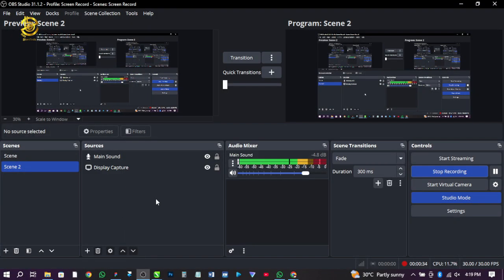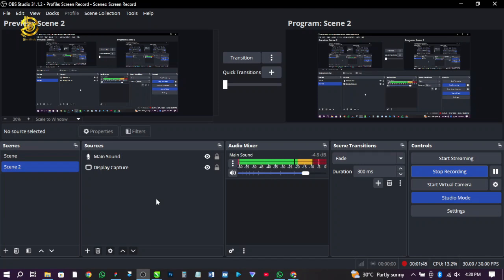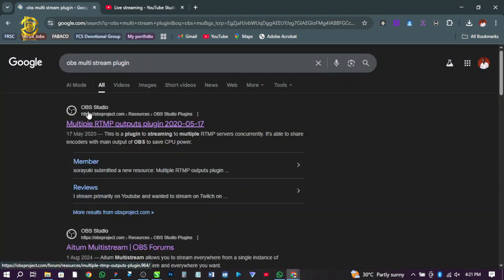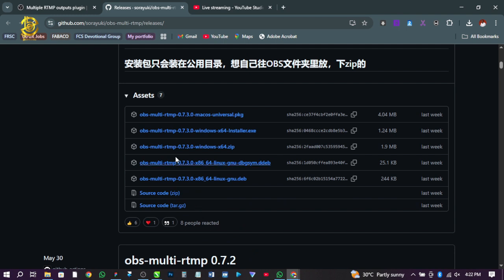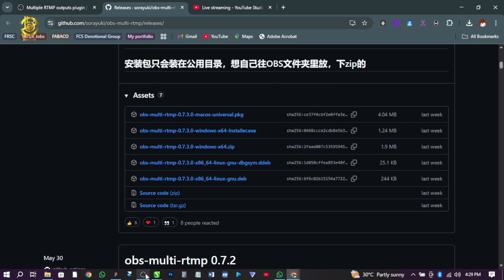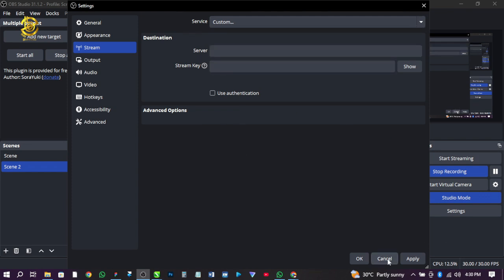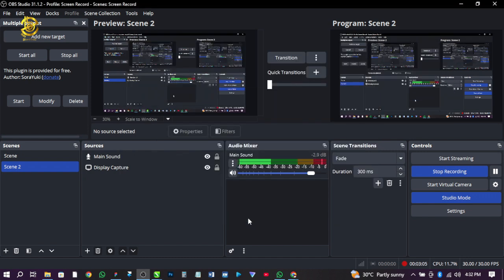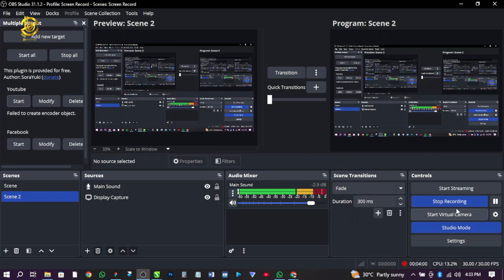How to Multistream on OBS in 2025 | Stream to YouTube, Twitch & Facebook at the Same Time!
Want to stream on YouTube, Twitch, Facebook, and more at the same time? 🎥 In this step-by-step tutorial, I’ll show you how to multistream with OBS Studio in 2025 using both free plugins and multistreaming platforms like Restream.

LINKS
How to download the Latest Version of OBS Studio

By the end of this video, you’ll be able to go live everywhere without extra stress. I’ll cover:

How to set up OBS for multistreaming

Using Restream for easy streaming to multiple platforms

Installing the Multiple RTMP plugin for OBS

Tips to optimize your internet speed and stream quality

Whether you’re a beginner or a pro streamer, this guide will help you grow your audience across multiple platforms at once. 🚀